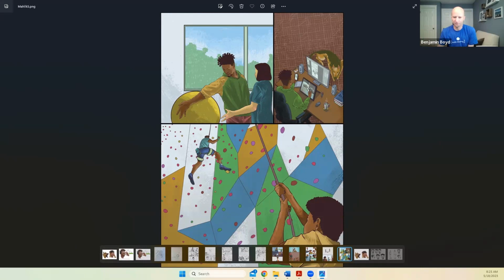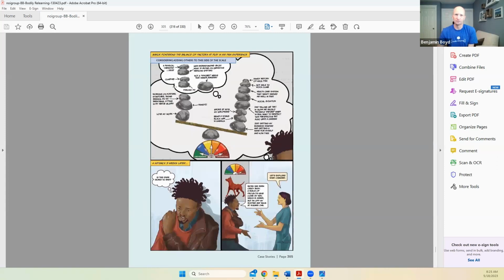Bodily Relearning - 02 - Mahlik case story